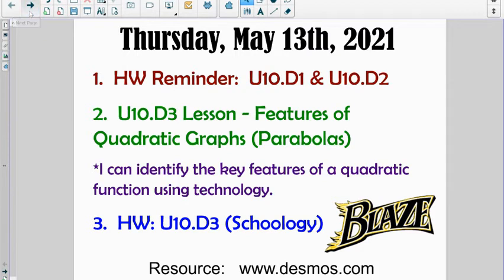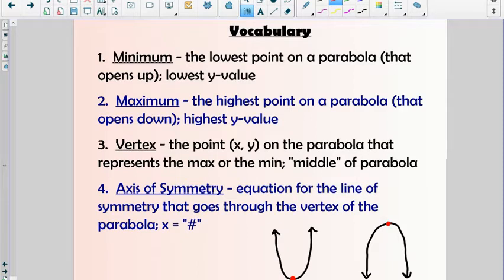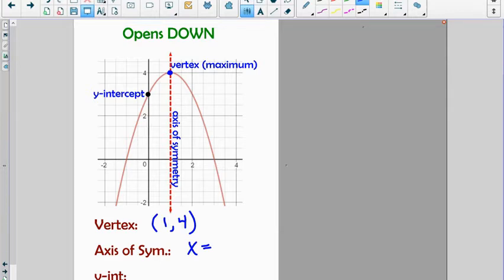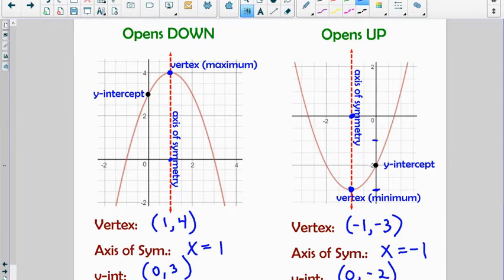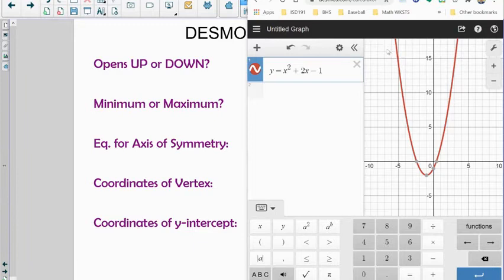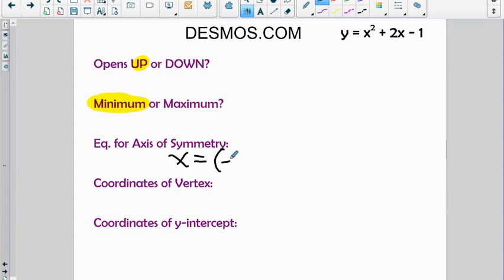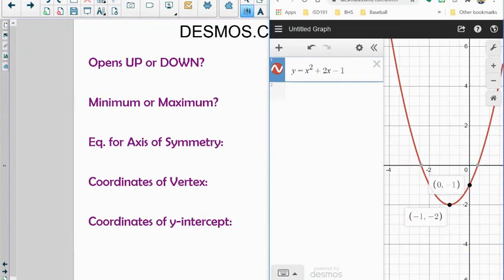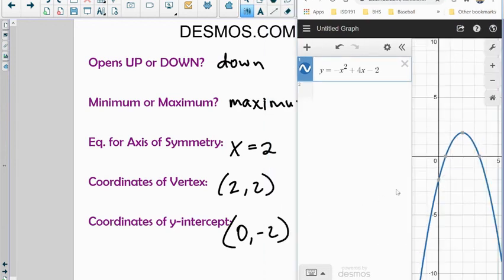U10.D3 Features of Quadratic Graphs